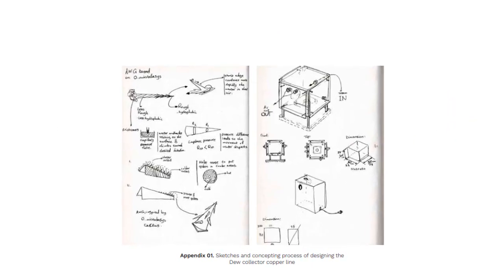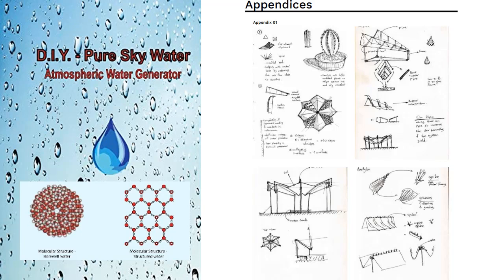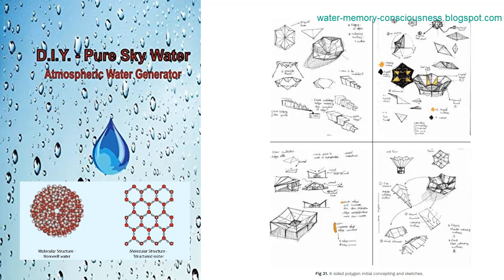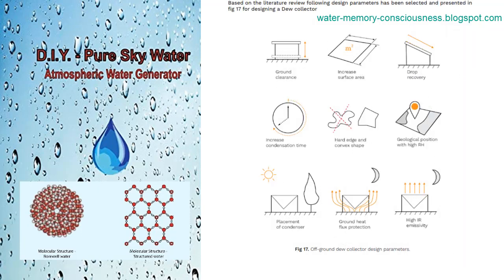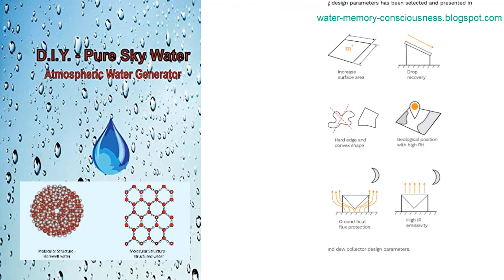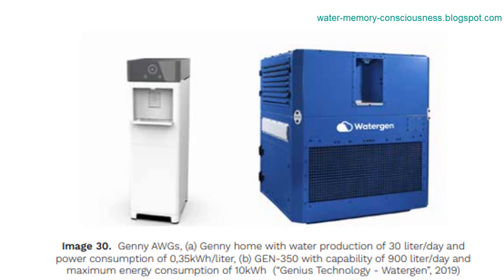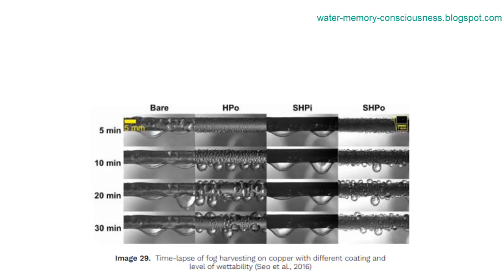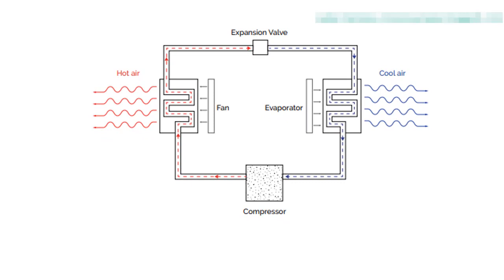Plan to create Water from the Air - Free in the Library - Design Aalto University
Plan to create Water from the Air - Reviewing and designing an Atmospheric Water Generator

To reach this aim, a literature review and comparison between existing methods of generating water from the atmosphere (i.e. active and passive) has been made in addition to studying other sources of inspiration such as plants and that collect water from the atmosphere.

The comparison between the collectors was based on the systems advantages and disadvantages, including their total water yield and final water cost per litre. The results showed that the active systems have the highest yield, but their high system complexity and need for external energy source (i.e. electricity) acts as obstacles when they need to be deployed to a remote area where locals do the maintenance and monitoring.

DIY System for Generating Water from the Air - Complete Guide!